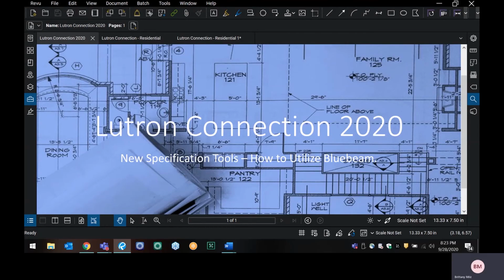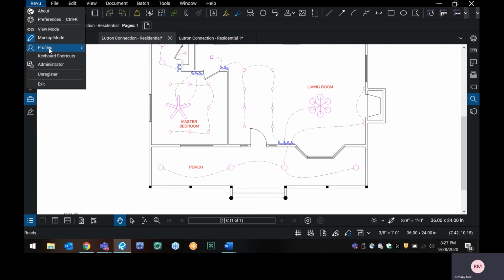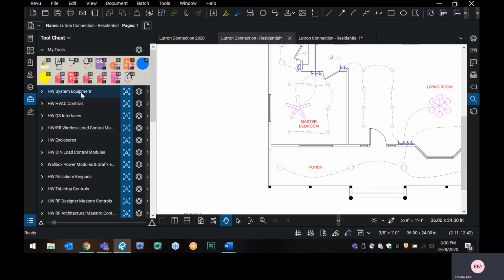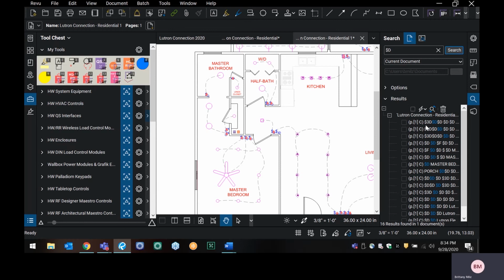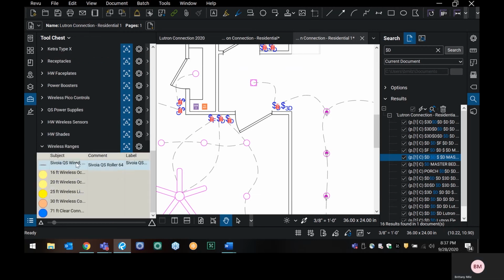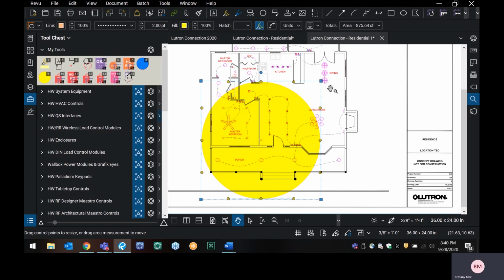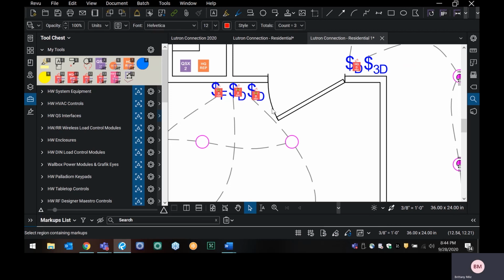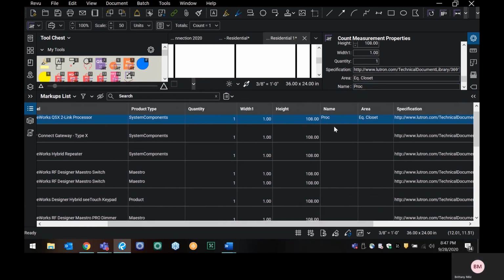How to Utilize Bluebeam with Lutron Design Files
This video shows you how to navigate through Bluebeam, eliminate manual efforts in the specification process and create a quick bill of materials.